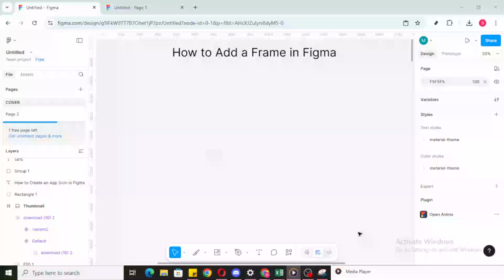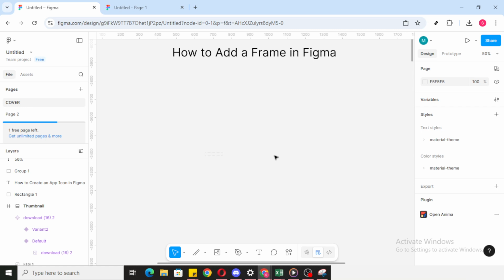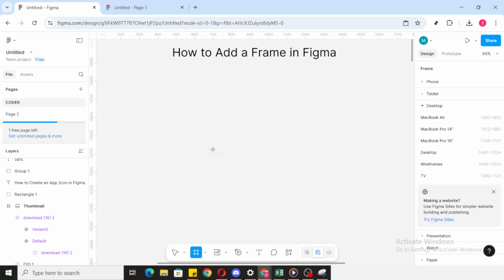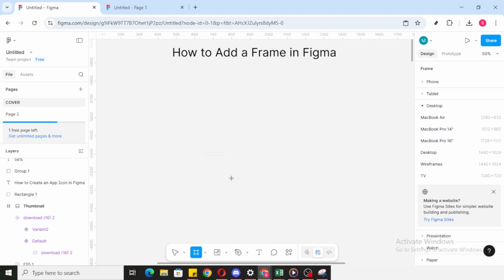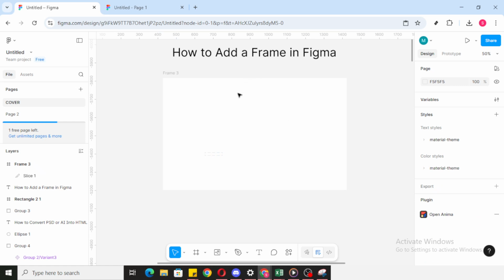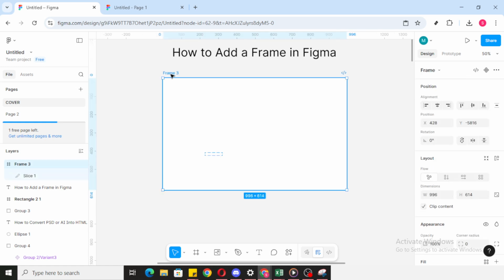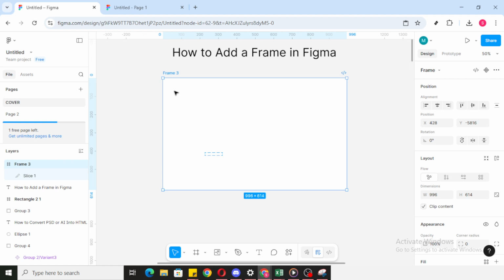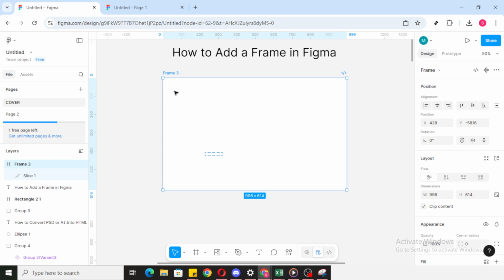How to Add a Frame in Figma (full guide)